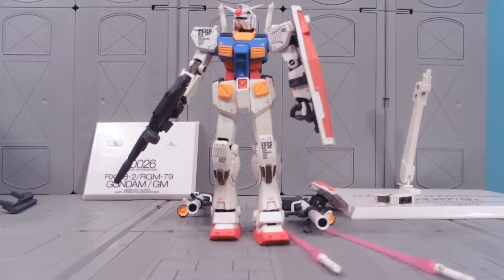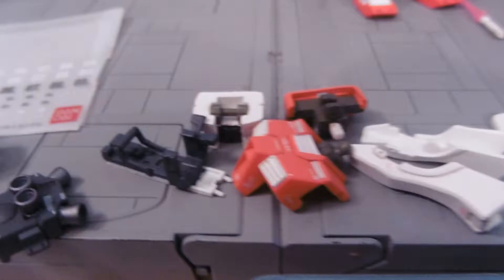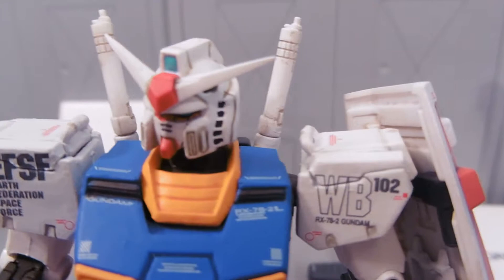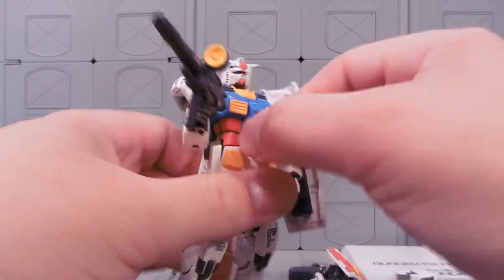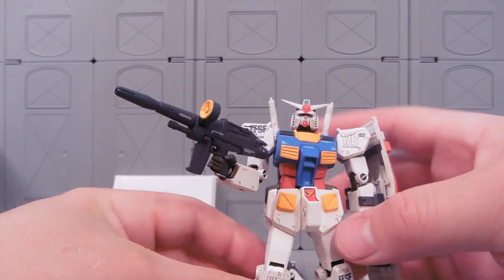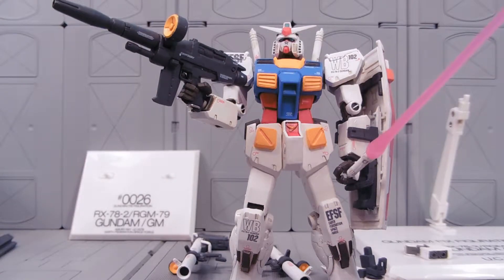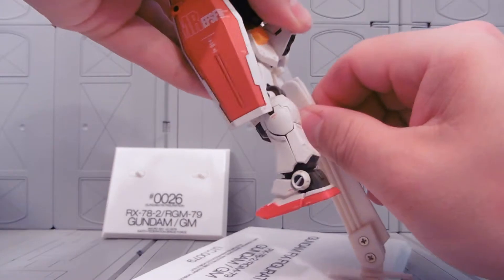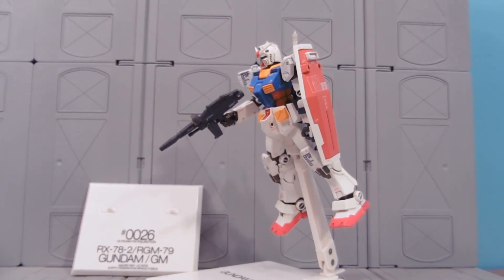Gundam Kai Fix Figuration 26 review!